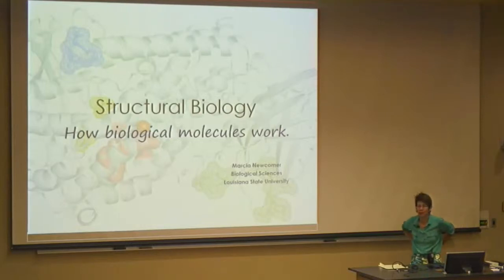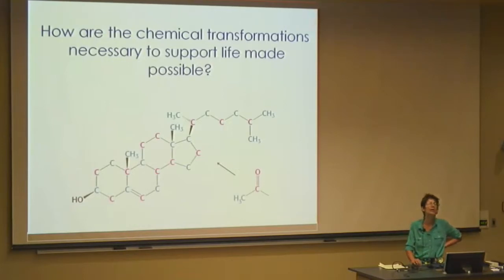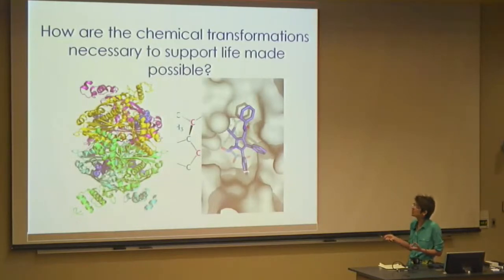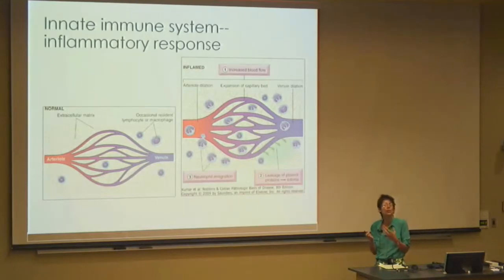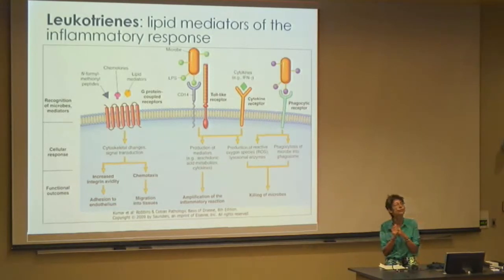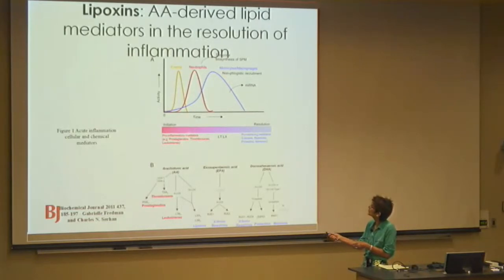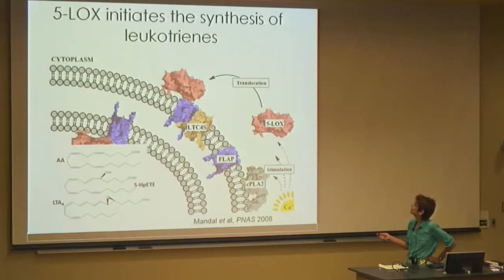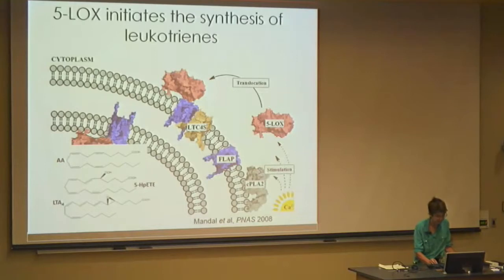Structural Biology: How Biological Molecules Work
Dr. Marcia Newcomer is a professor in the Biological Sciences department of Louisiana State University.

In her talk for the Louisiana Biomedical Research Network (LBRN) summer undergraduate research program, Dr. Newcomer discusses structural biology; more specifically the ability of a cell to respond to its environment on the effective coordination and/or integration of metabolic pathways.

The recording was made on July 14th, 2015 at LSU Life Sciences Annex A101.